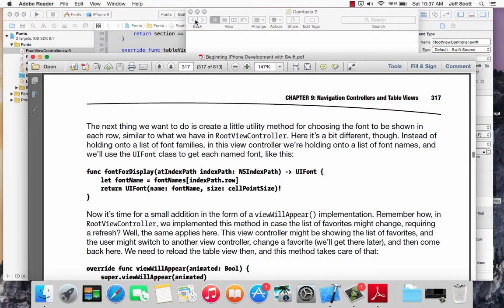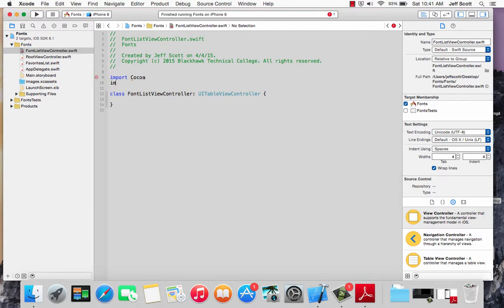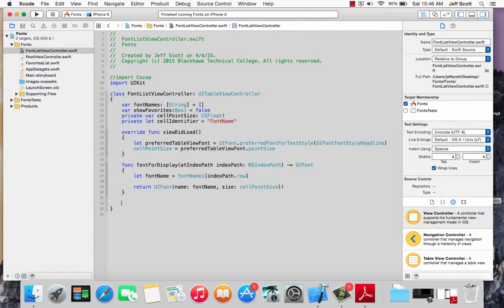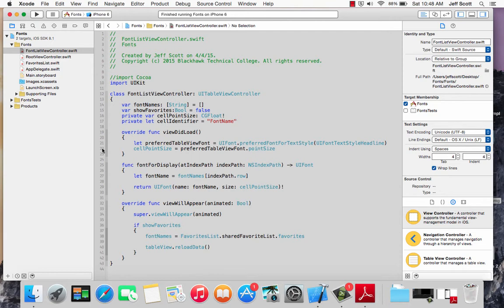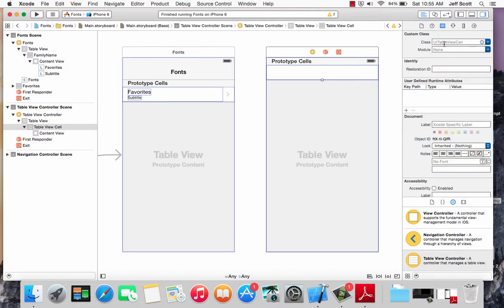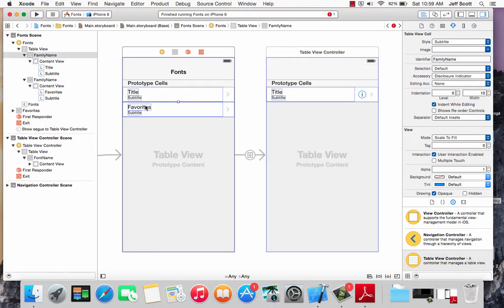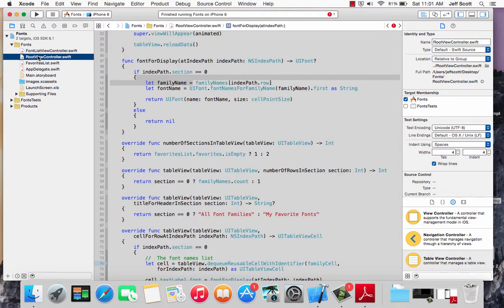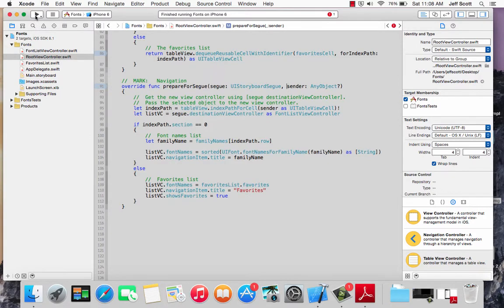152-153 Chapter09 - Navigation Fonts - Part02 - 04-04-2015